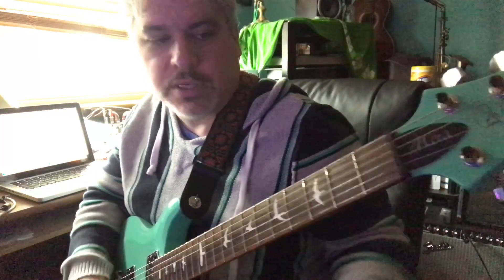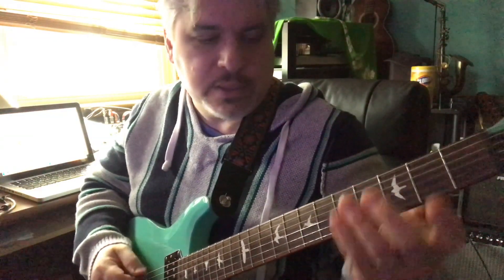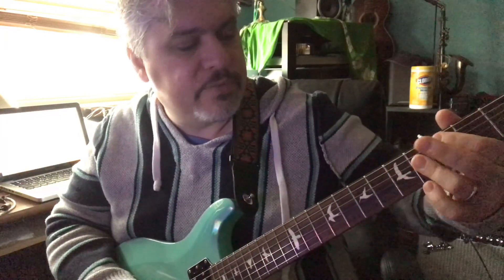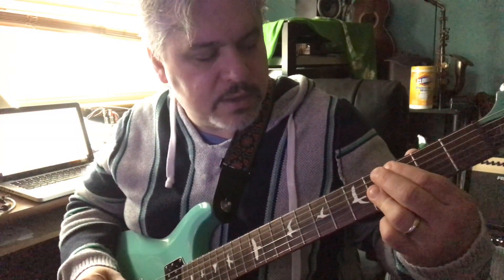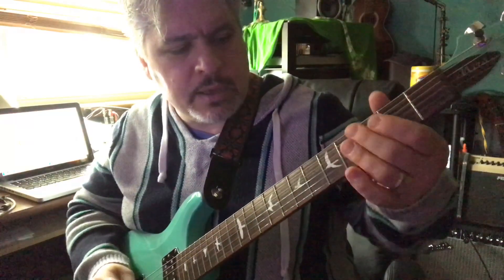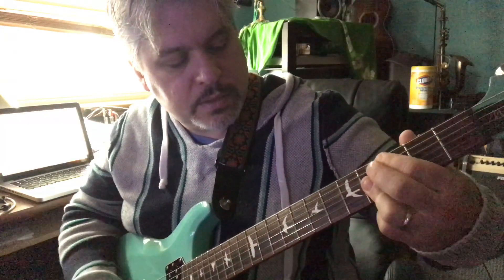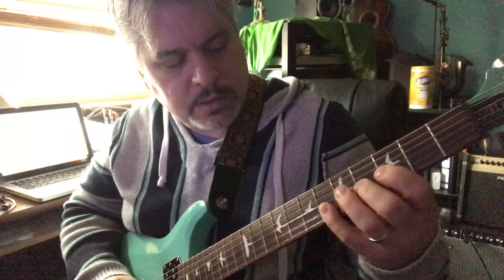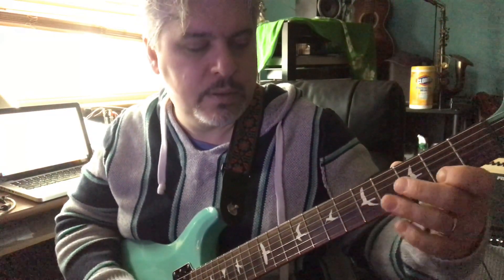What have I been practicing? - Neapolitan 6 ii V I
Not really about ice cream that tries pathetically to make all the birthday party kids happy.